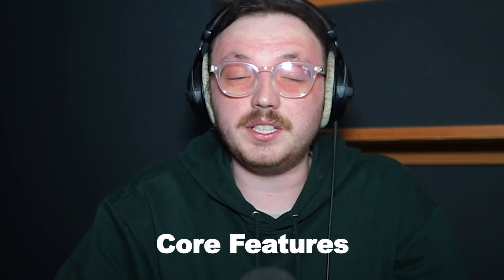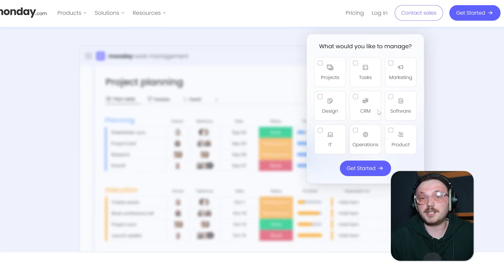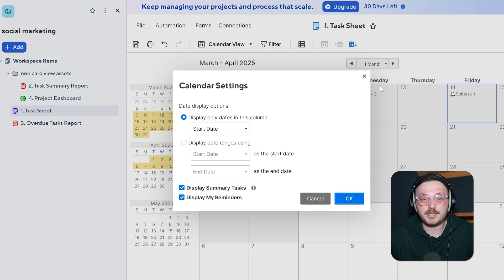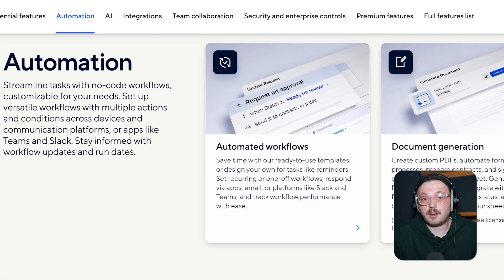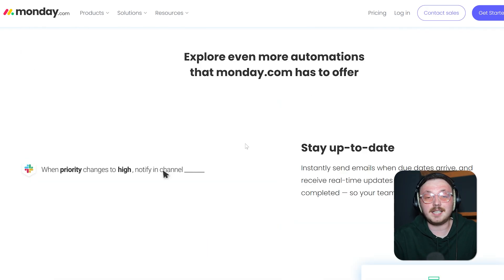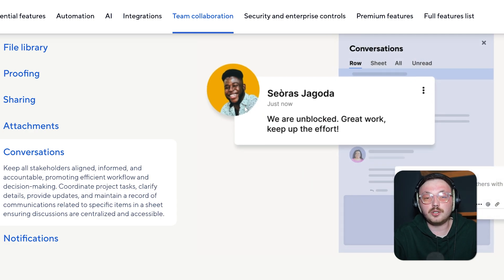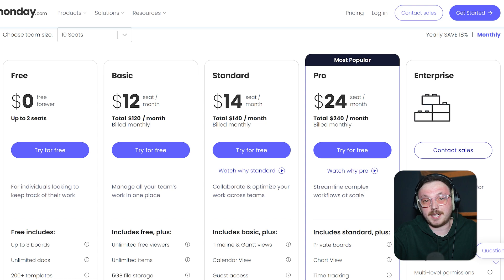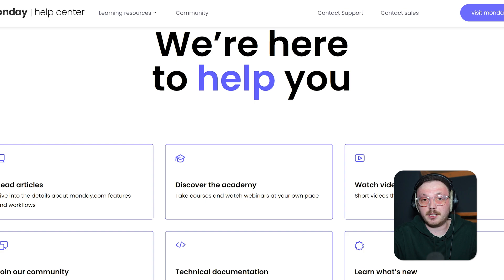Monday.com vs Smartsheet (2025): Which One You Should Choose?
Compare Monday and Smartsheet to determine the best project management tool for your team. Explore their features, pricing, and user experiences. Monday offers an intuitive interface with extensive integrations, while Smartsheet provides a spreadsheet-like layout suitable for detailed tracking. Understand which platform aligns with your workflow needs. Make an informed decision for your business.